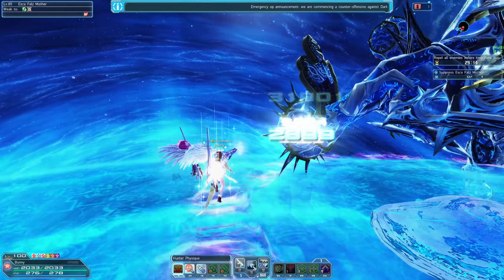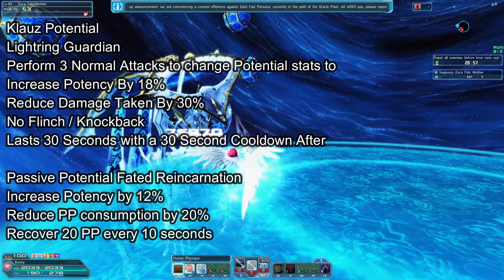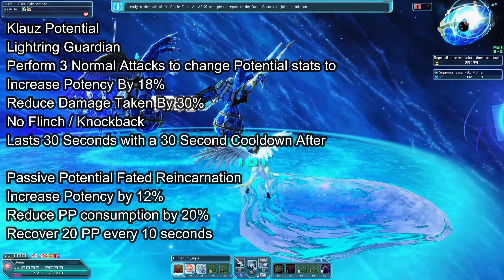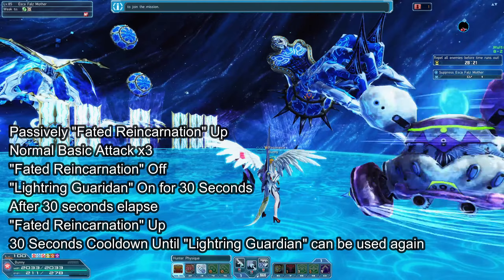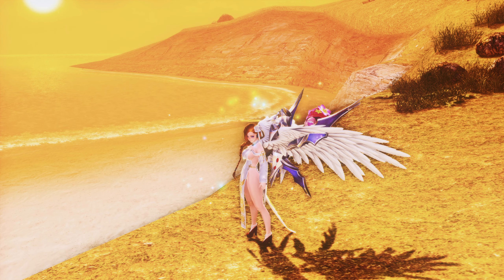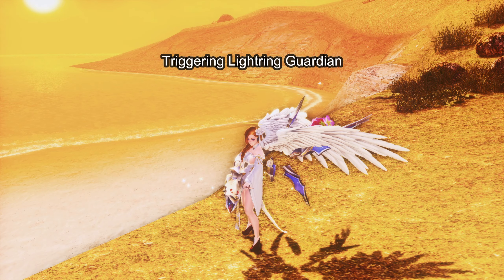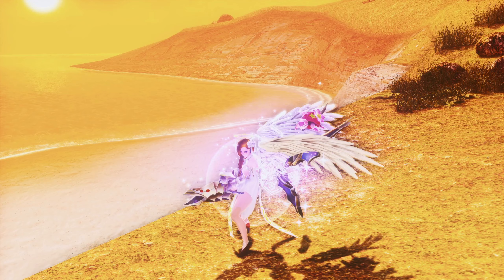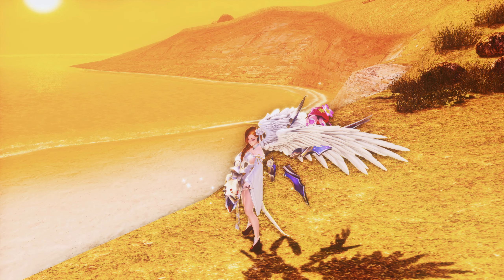PSO2 Global: How Klauz's Potential Actually Works!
🌟 Full guide about how the Klauz Weapon Series actually works.

✦ Early Access *Weeks In Advance* To Meseta Guides Before Its Public!!!
 ✦ 1 on 1 Augmenting and anything pso2 related help
✦ Wallpaper Quality Video Images
✦ Name In Credits
✦ Icon Next To Your Name